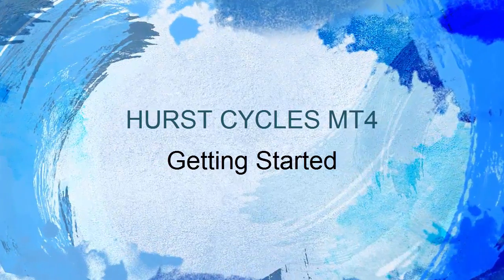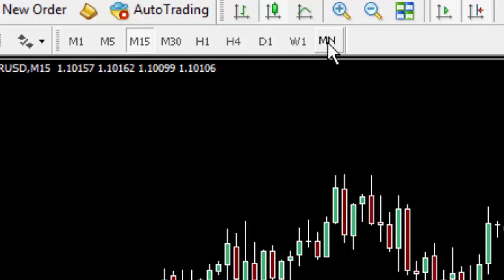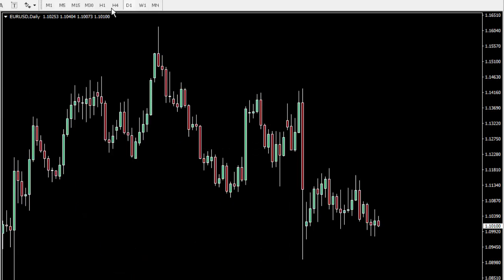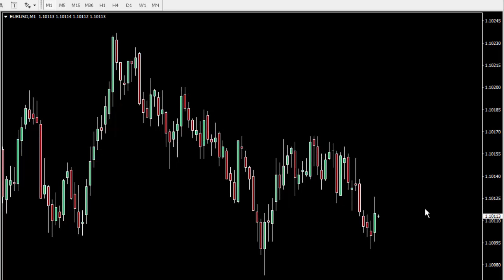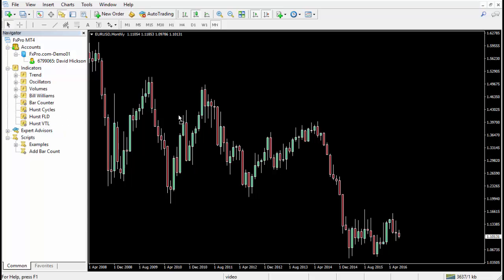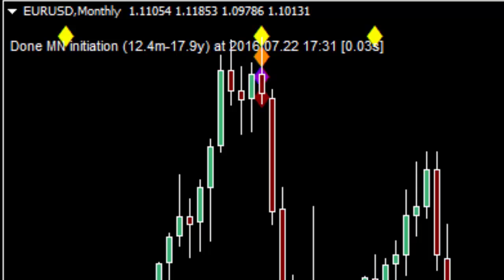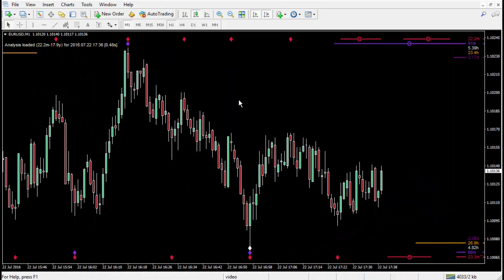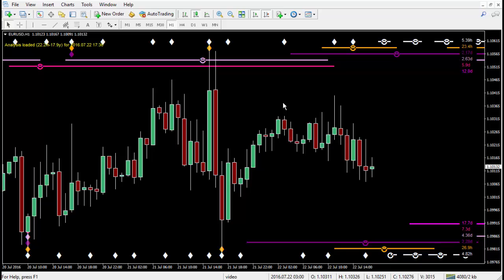Getting started with Hurst Cycles on MT4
Latest update: "Deep Cycle Dive: Bitcoin - Hurst Cycles Market Update - 12 January 2026"
This video explains how to start a Hurst cycles  analysis on an instrument.
The important points are:
1. The Hurst cycles indicator works with all timeframes, after you have initiated them. You must first flip through all the timeframes in MT4 (without the indicator on the chart) to make sure that the data is current.
2. You then start with the longest timeframe chart (the MONTHLY) chart and add the indicator to this chart.
3. Make sure that the setting to "Allow DLL Imports" is checked.
4. After each chart completes the initiation you should switch to the next shorter timeframe.
5. You only need to go down to the H1 timeframe (hourly), at which point the indicator will extend the analysis all the way to the shortest cycle.
6. After that you can switch timeframes as you like, and create additional charts with the same instrument.